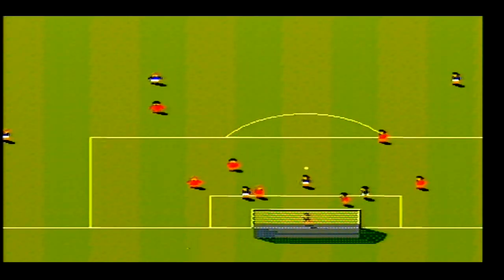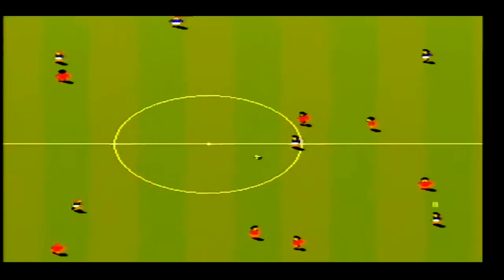Sega Megadrive - Sensible Soccer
Sensible Soccer is probably the greatest football game ever. Played on Sega Megadrive II